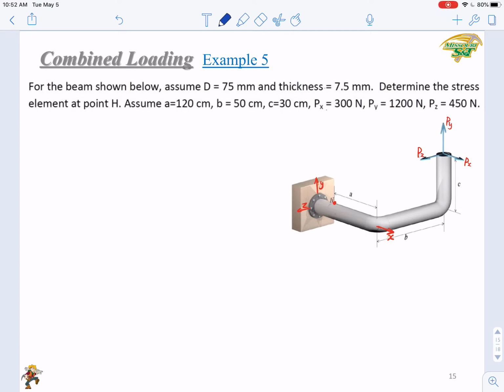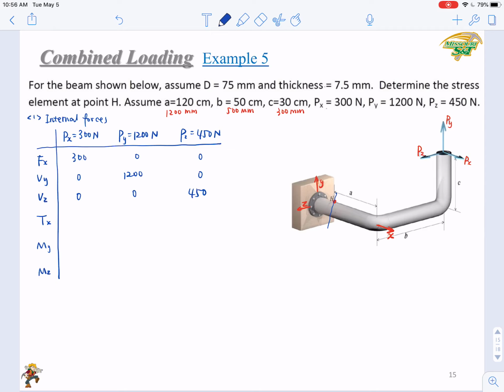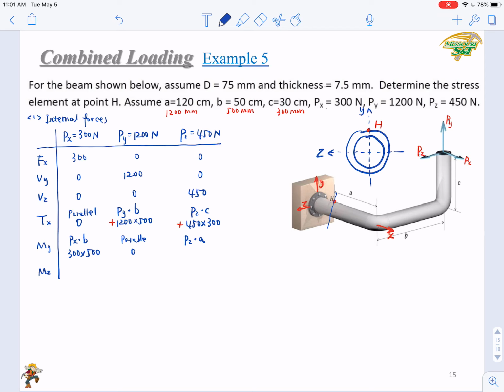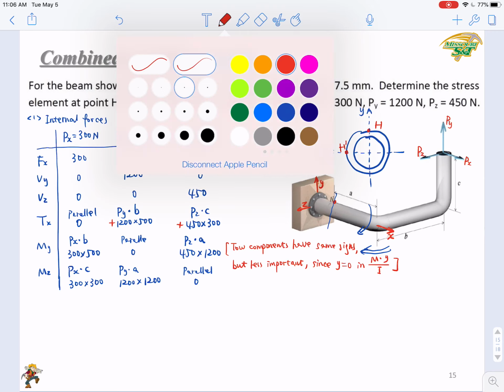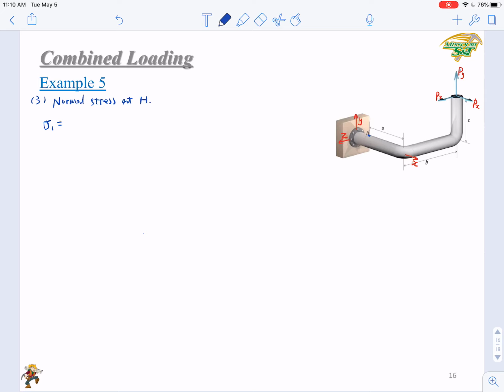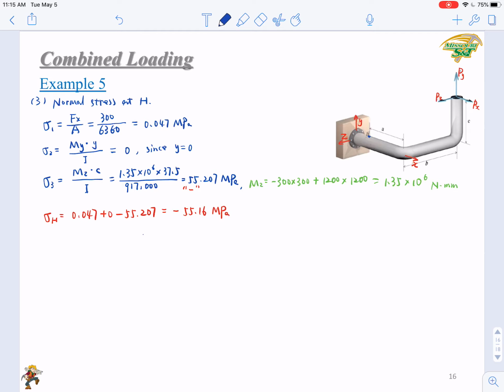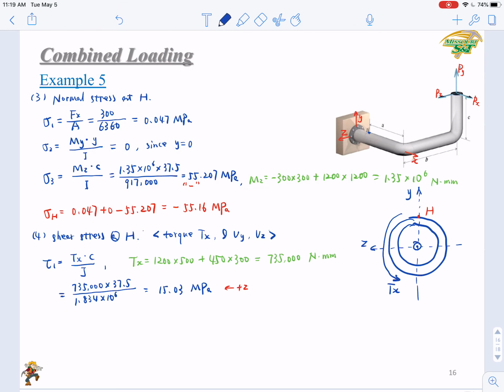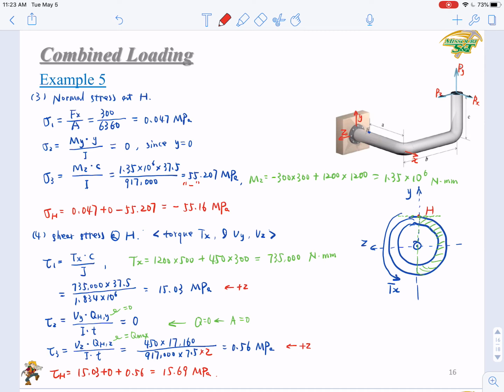Chapter 10 Combined Loadings - Lecture 29 - Example 5